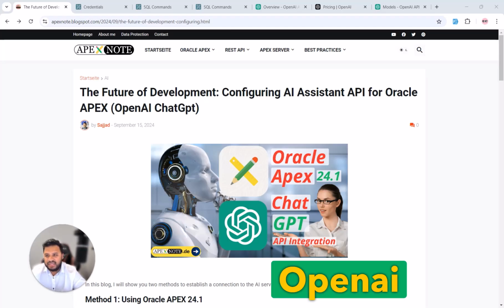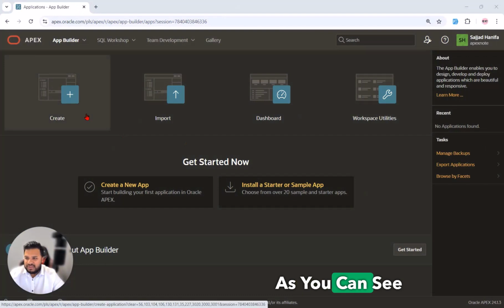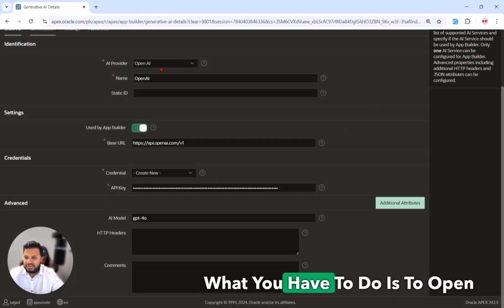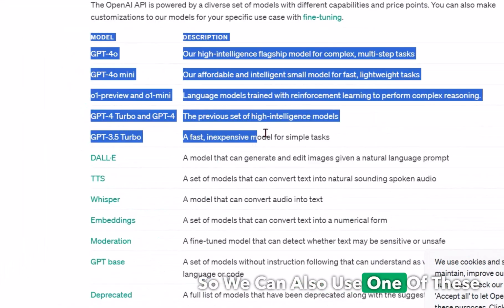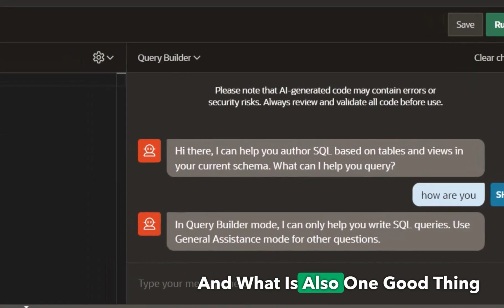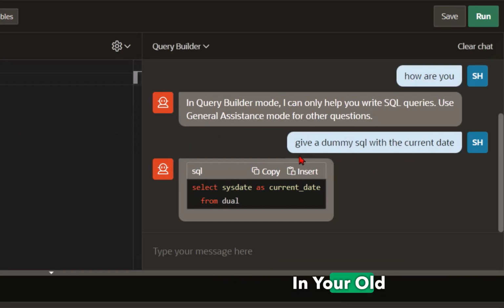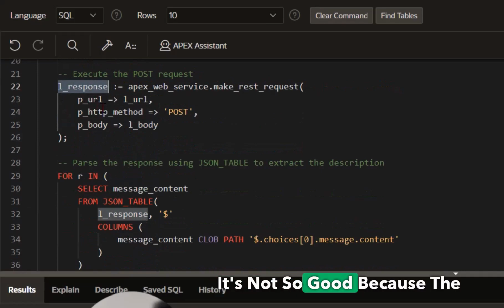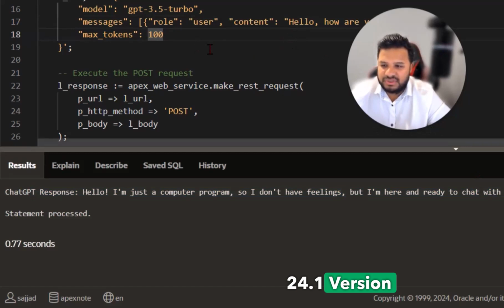🤖 The Future of Development - Configuring AI Assistant API for Oracle APEX openAI ChatGpt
Description:
In this video, you'll learn how to integrate ChatGPT with Oracle APEX, enabling you to harness the power of OpenAI to enhance your applications. ChatGPT has helped millions of people simplify their daily tasks—now, imagine the possibilities when you bring that capability into Oracle APEX!
We will walk you through the process of setting up a connection between Oracle APEX and OpenAI by using Web Credentials in APEX. You'll see how to create a service directly linked to OpenAI, send a prompt, and get results like a SQL statement generated by AI.
Additionally, you'll discover how to run operations using PL/SQL by simply entering your API key. For example, we demonstrate sending a prompt like "How is the weather in Frankfurt?" and getting a response from ChatGPT. This video also covers the different models you can use with OpenAI, along with pricing details.

In this tutorial, you will learn:
- How to integrate ChatGPT with Oracle APEX using OpenAI for enhanced functionality.
- The step-by-step process of creating a service in Oracle APEX by using Utilities and Web Credentials to establish a direct connection with OpenAI.
- How to generate SQL statements and retrieve responses by sending prompts to ChatGPT.
- How to configure and use PL/SQL to interact with ChatGPT by entering your API key.
- Practical examples, such as sending a prompt like "How is the weather in Frankfurt?" and receiving a real-time response.
- The different AI models offered by OpenAI and their pricing structure.
- How to copy and paste the necessary code from a linked blog post to implement the setup in your own environment.

Information:
Unlock the potential of AI integration with Oracle APEX in this comprehensive guide. In this video, we demonstrate the complete AI Assistant Oracle APEX Integration process, focusing on the Generative AI API Setup for Oracle and providing a detailed Oracle APEX AI Configuration Guide. If you're looking to Integrate AI with Oracle APEX, this APEX Generative AI API Tutorial is your step-by-step solution. Learn how Setting Up an AI Assistant in APEX can transform your applications, and explore advanced Oracle APEX API Integration Techniques to enhance your projects with Generative AI.
We also cover the AI API for Oracle APEX Projects, ensuring you have all the tools for Step-by-Step Oracle APEX AI Setup. Discover the future of development with AI Assistant API for Oracle APEX and explore how Oracle APEX AI Integration is revolutionizing the development landscape. Build smart applications with AI and explore the Next Gen Development Tools that automate processes and enhance efficiency.
This video goes in-depth into Automating Development with AI and explains the Oracle APEX and AI Revolution, guiding developers in Configuring AI APIs for smarter, more innovative applications. You’ll also see how to leverage AI-driven strategies to Enhance Oracle APEX with AI, making development faster and more responsive.
Additionally, explore advanced AI techniques such as Configuring ChatGPT for APEX and using OpenAI ChatGPT in APEX to build AI-powered solutions. We provide a comprehensive ChatGPT API Configuration Guide to ensure smooth integration.
From Building AI Solutions in Oracle APEX to utilizing AI Assistant API Oracle APEX, this video is a must-watch for developers looking to embrace Innovative Development with AI. Learn how to make the most of Oracle APEX AI, whether you’re working with Oracle APEX 24.1, Oracle APEX generative AI, or even exploring Oracle APEX genAI for the first time.

Chapters:
00:00 - 01:26 - Intro
01:27 - 03:50 - Create new AI Service
03:50 - 05:30 - Test AI Service
05:31 - 07:50 - Call to AI over PL/SQL
07:51 - 08:20 - Finish